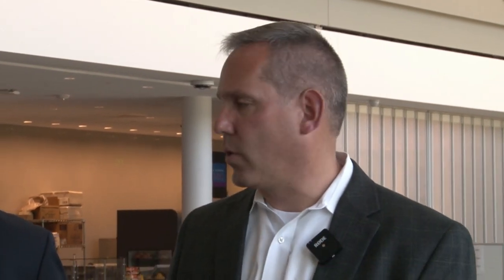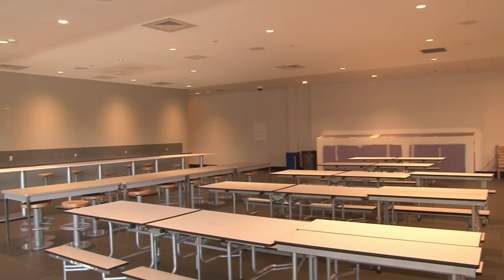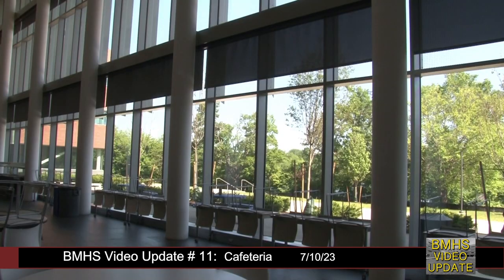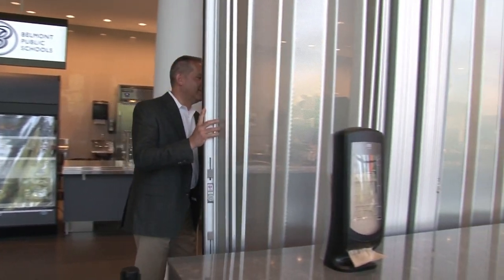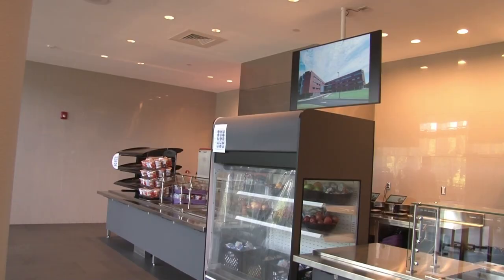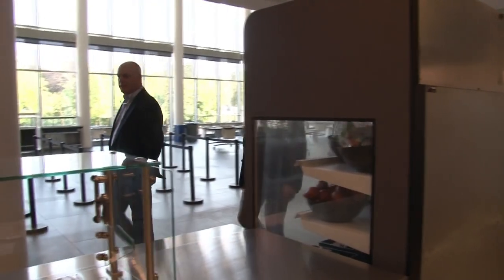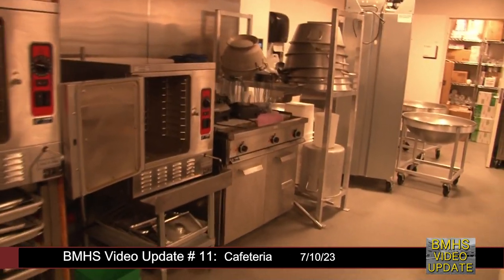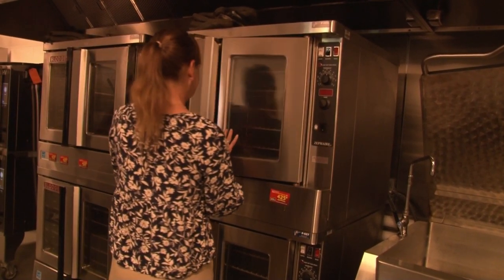BMHS Video Update #11: The Cafe, 07/13/2023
Diane & Bill talk with David Blazon, Town Facilities Director, about the new cafeteria at the Belmont Middle & High School.